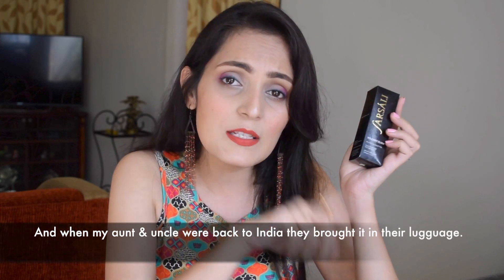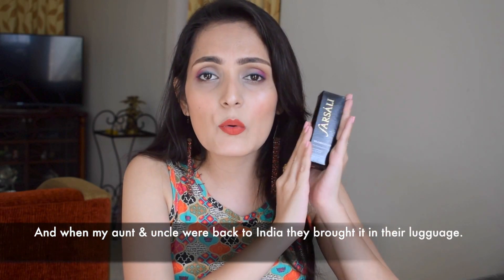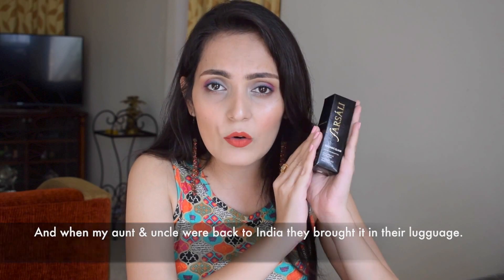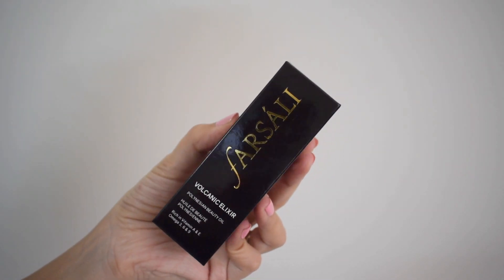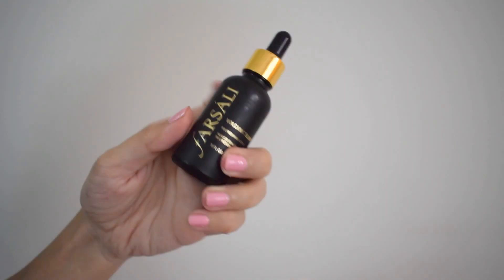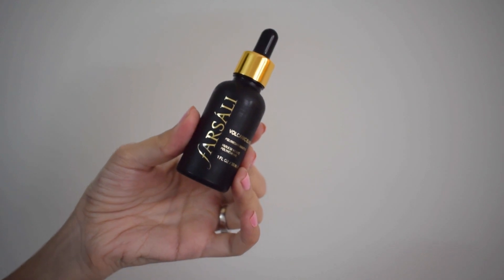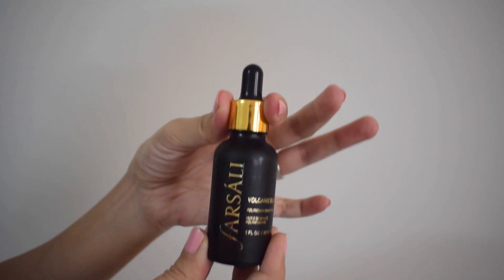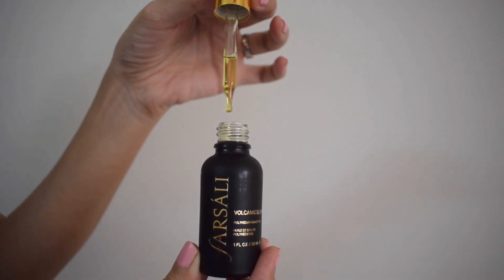Farsali Oil Volcanic Elixir Review - Night Time Skin Care Routine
Here's a review video about Farsali Oil - Volcanic Elixir. I have used this for my night time skin care routine for 2 months and thus I think I am more clear on what I have to say! Please ignore the background noise 🙏🏻

A quick timeline of the video -
0:12 - What I am reviewing?
0:33 - How did I come to know about this?
0:48 - How did I purchase it?
1:12 - What made me purchase this product?
2:12 - What is the price?
2:30 - A quick product description
4:07 - What I like about the product?
4:28 - What I do not like about the product?

Love,
Bhavya